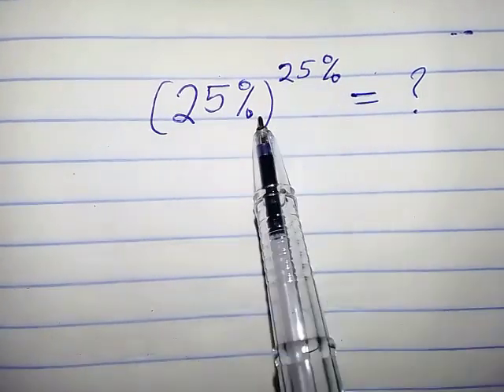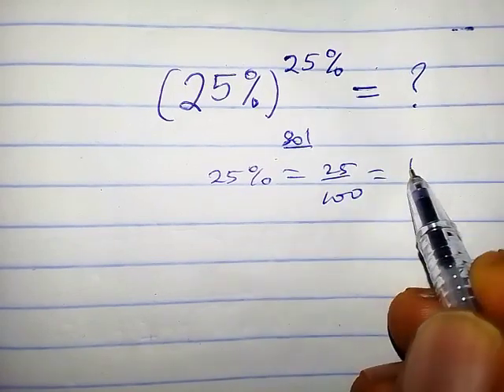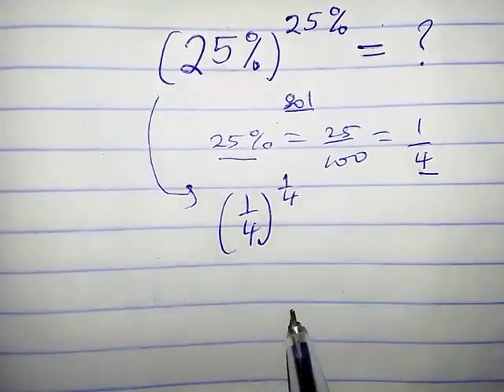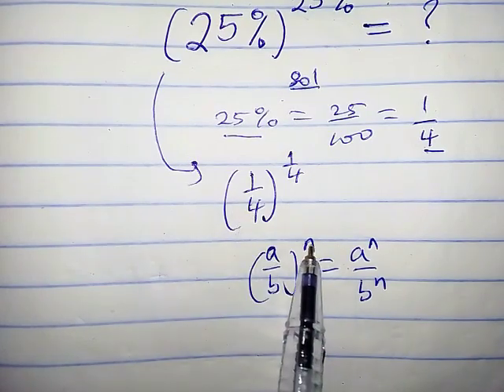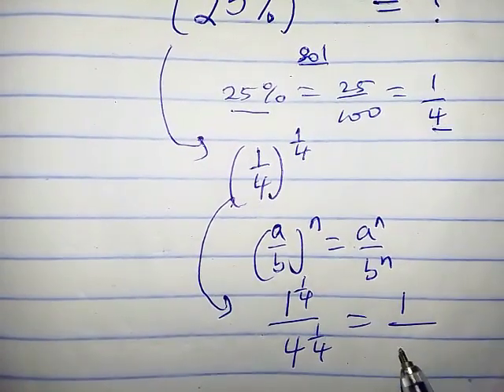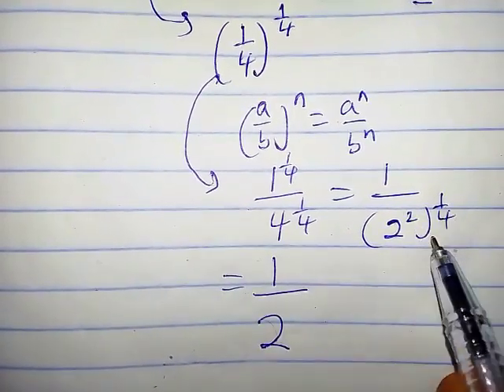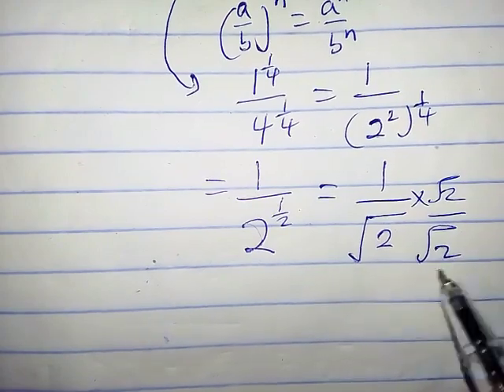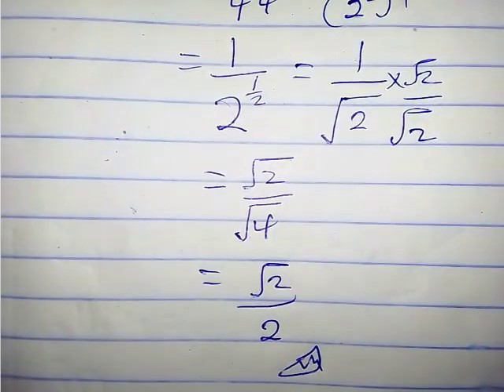Solving exponents with percentage | Mathematical Olympiad Question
In this video you will learn how to solve a percentage with exponents problem.